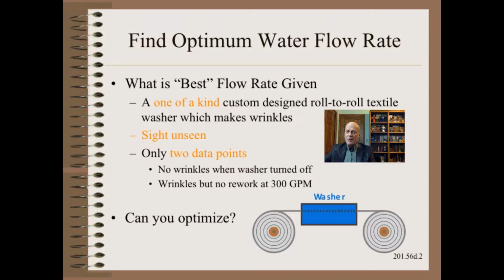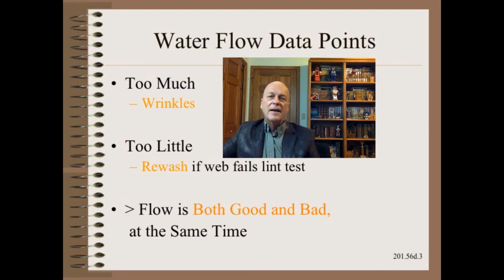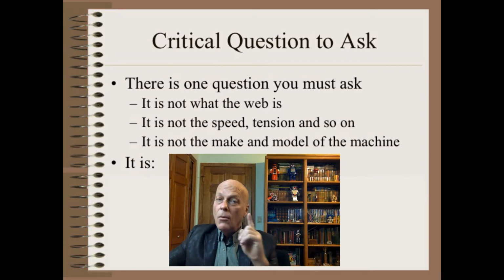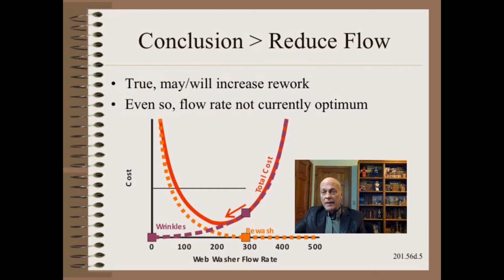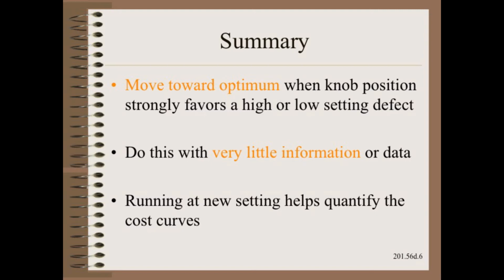Web20156d - Optimization with Almost No Information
Very often data can hide essential patterns.  Here, we give you a problem of how to optimize a (water flow) setting on a non woven fabric washing machine.  You must do so without seeing the web or web machine and with only two data points.  One critical question unlocks the problem.  Enjoy